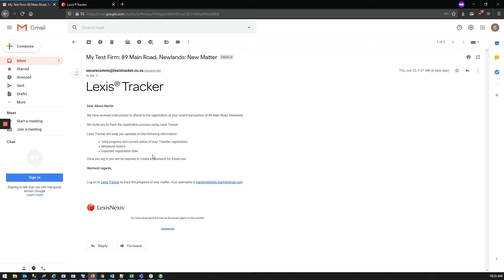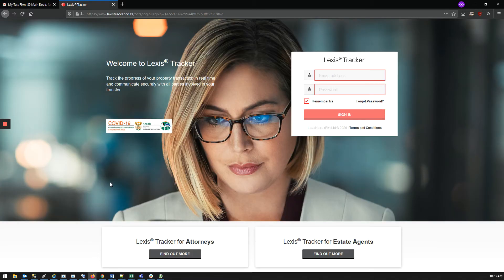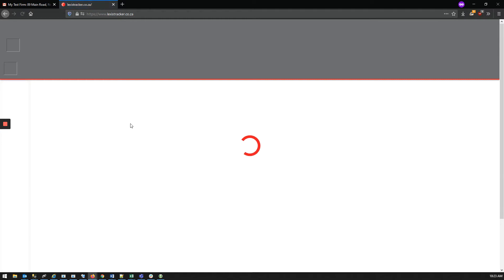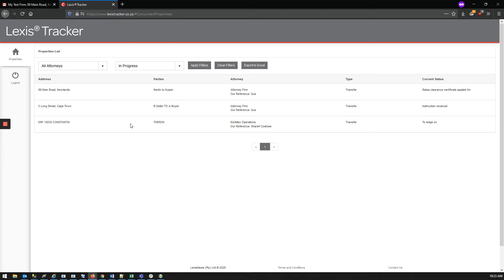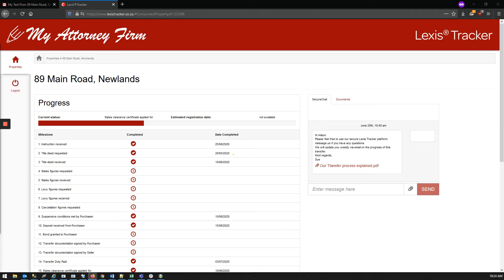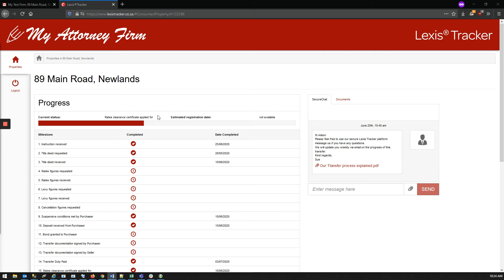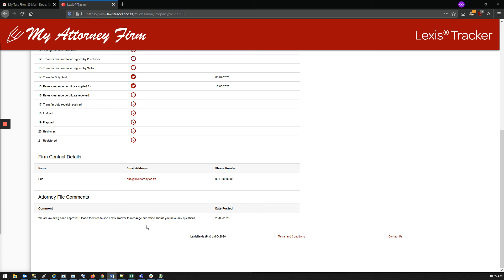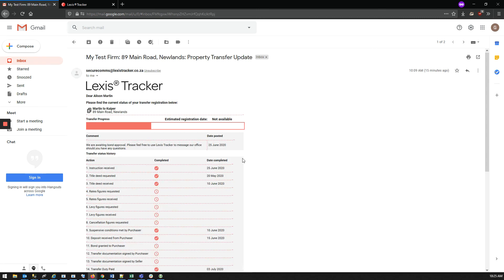Lexis Tracker - Leave this week’s reporting to us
This video has been created by LexisNexis South Africa